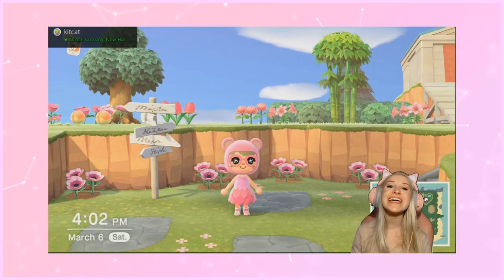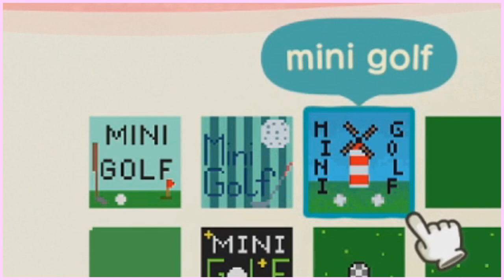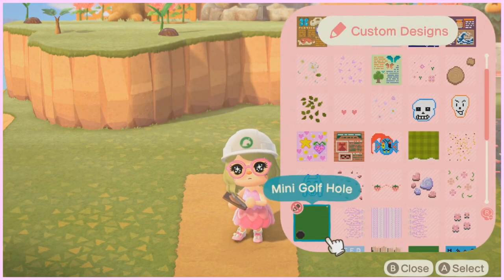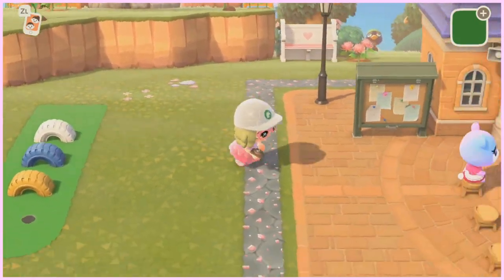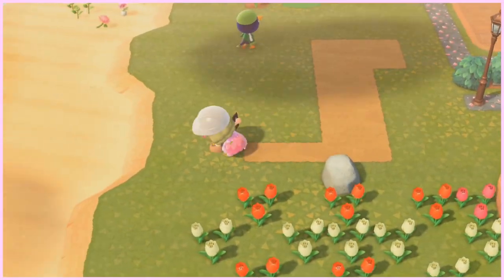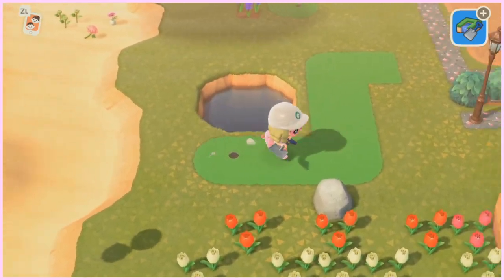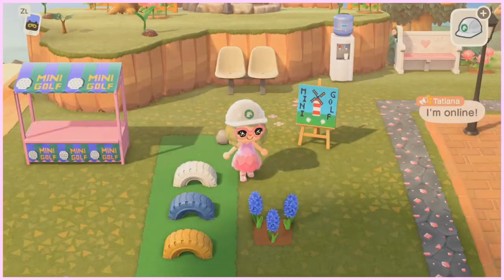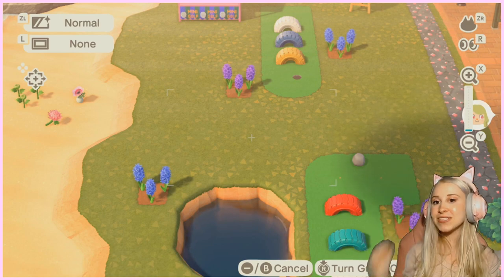ACNH: How to Make a Mini Golf Course!! (fits with every island!)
hi guys it's your girl faeriequeens here and today i'm bringing a super easy mini golf course to your island!! literally!
this fits with any island in my opinion. surprise your friends with a creative night of mini golf! :D

thanks for all of the support! enjoy content like this? be sure to leave a big thumbs up !